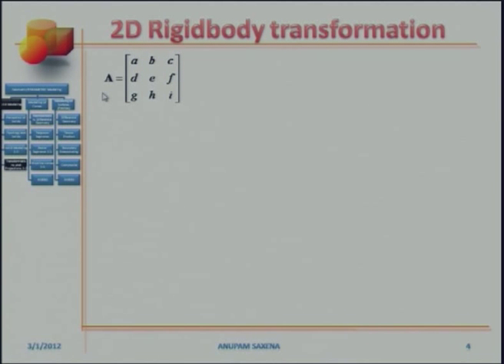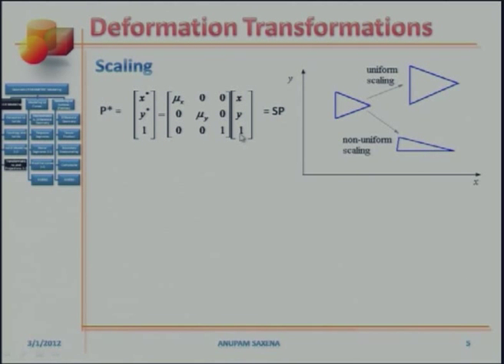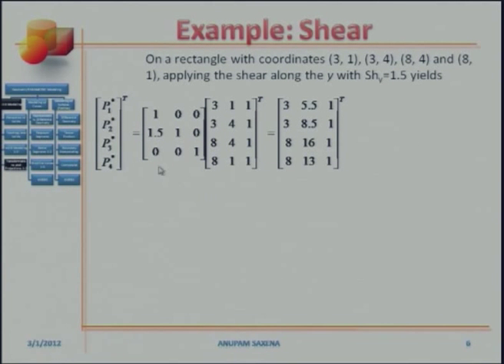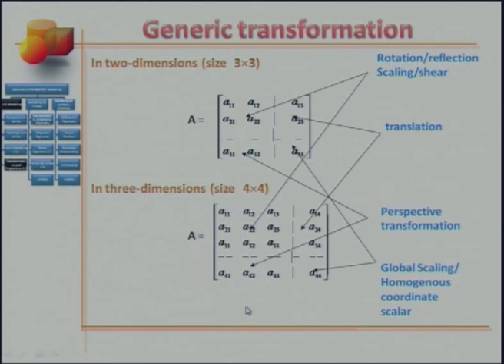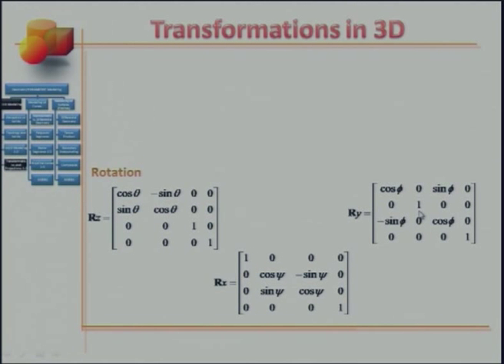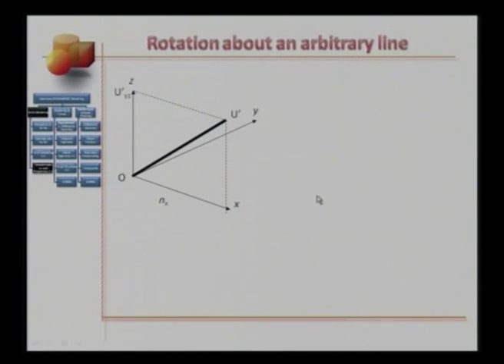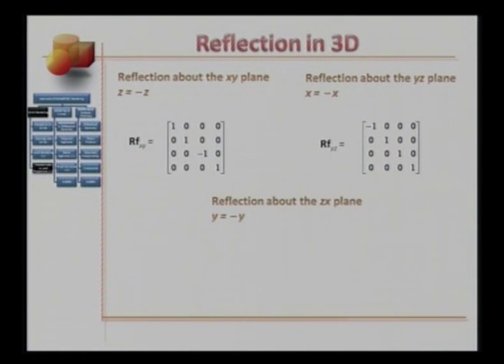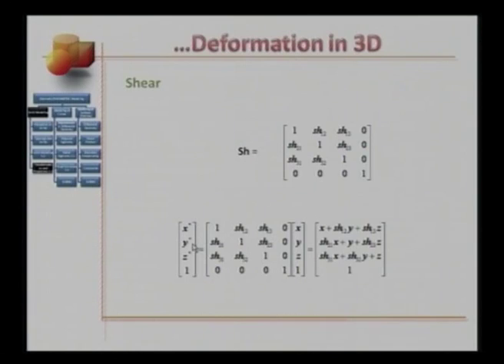Mod-01 Lec-10 Lecture-10